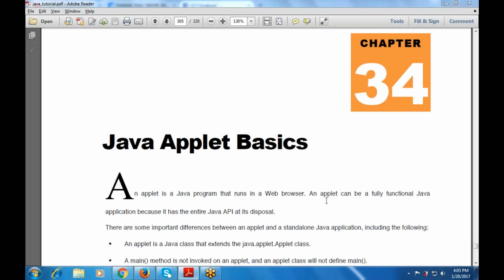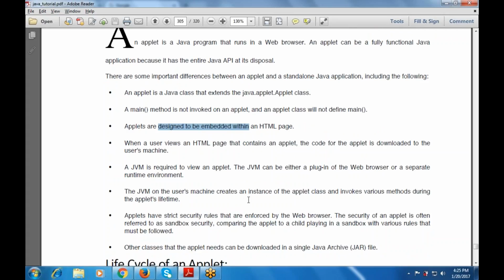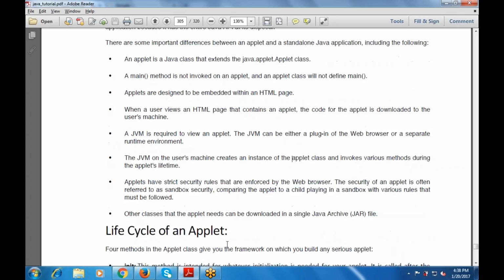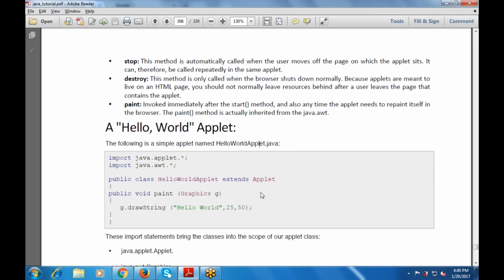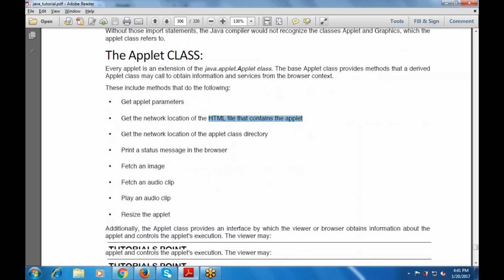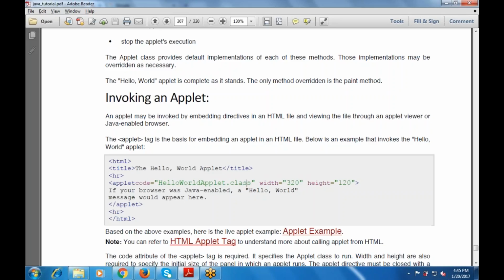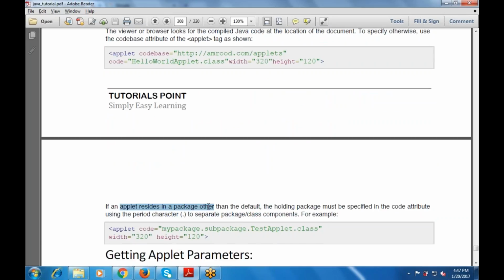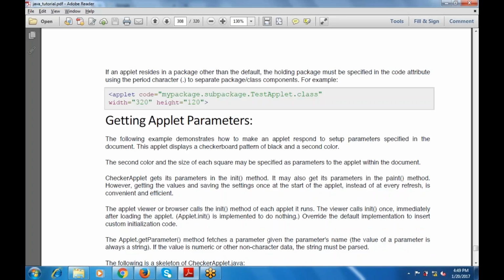Revision-Programming in JAVA - Java Applet Life Cycle